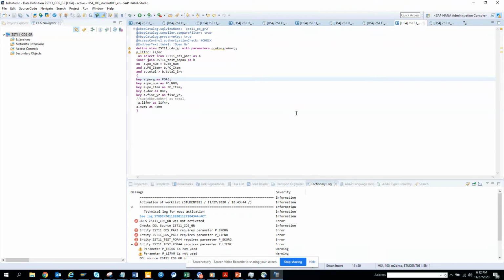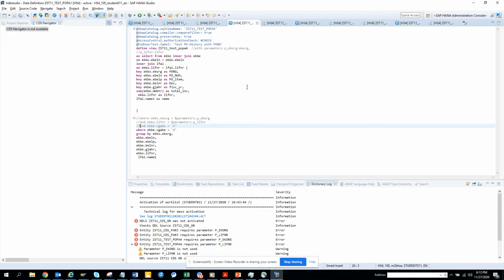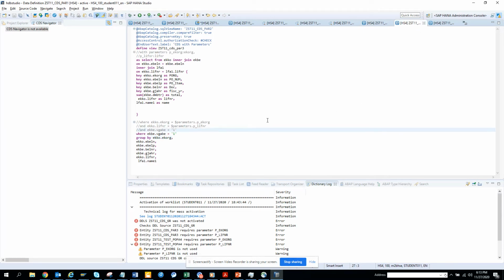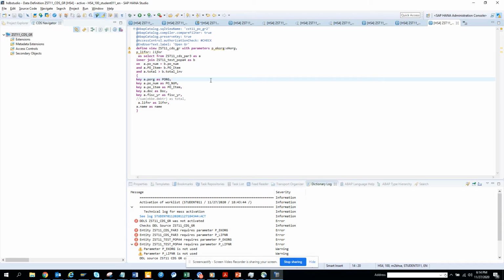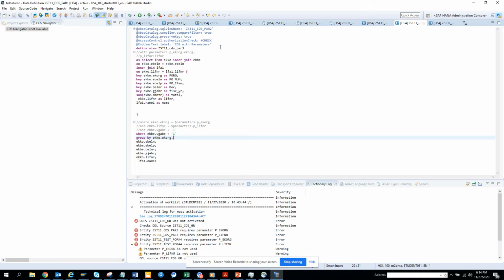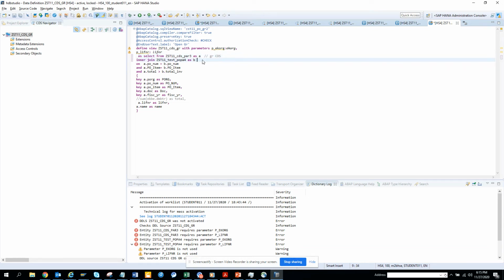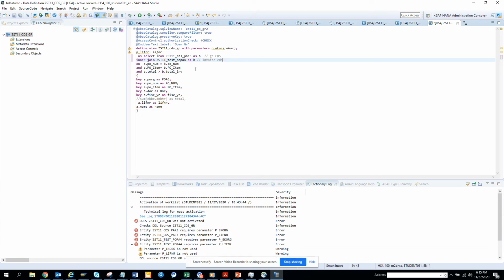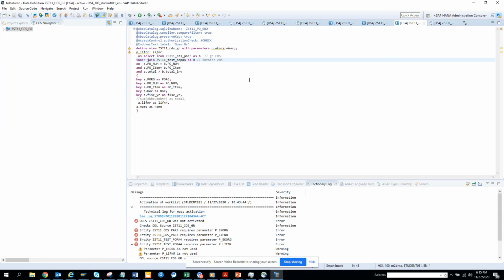SAP ABAP: How to create your CDS View using other CDS Views as Calculation medium?